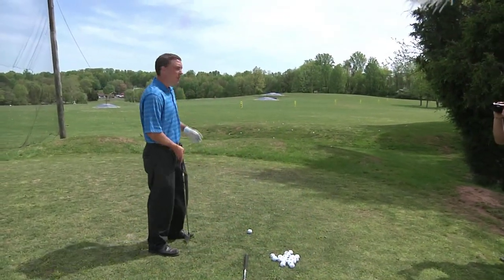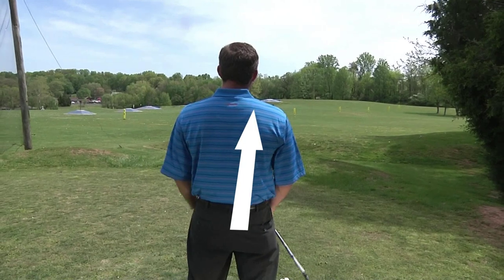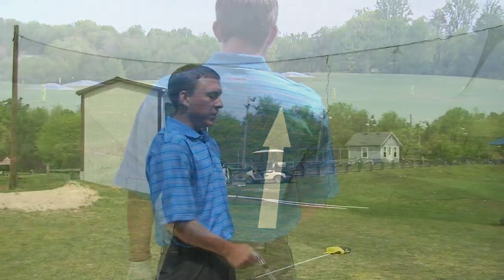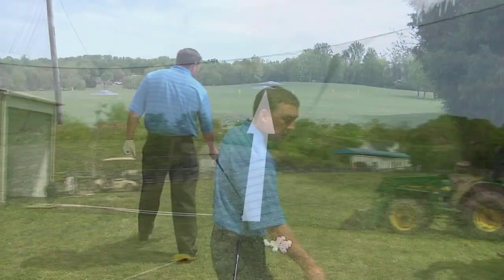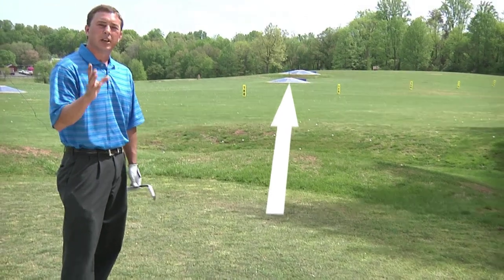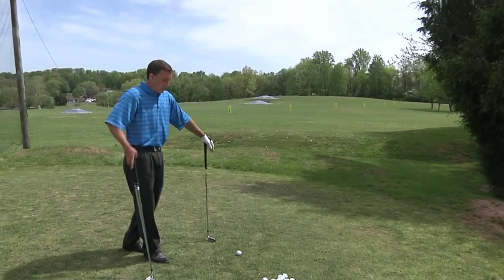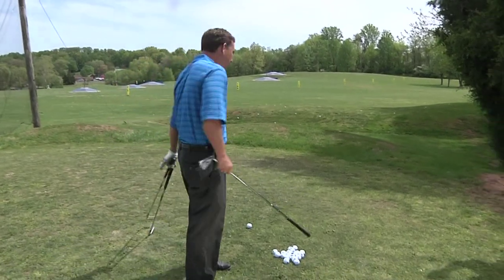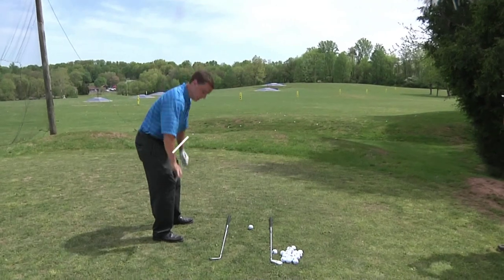"Align to Refine" Episode 26 Tweak of the Week .mp4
Golf Ranges Herndon, Va, Golf lessons Northern Virginia,
PGA professional Northern Virginia, club fitting Northern Virginia, club repair Northern Virginia, Driving ranges,
Golf lessons DC, best golf practice ranges Northern Va,
great golf mats Northern Virginia, Best golf balls Northern Va,